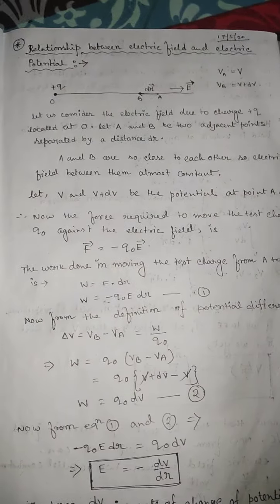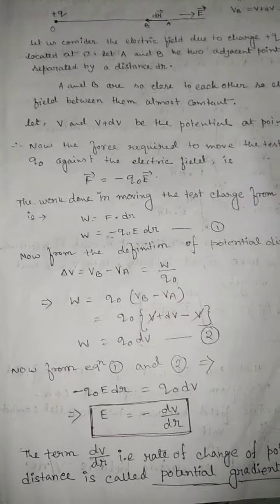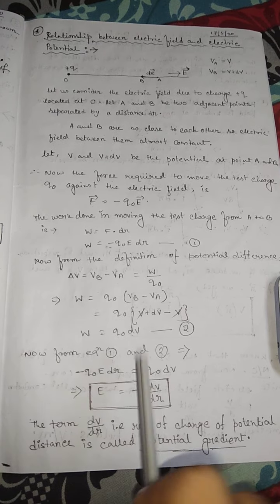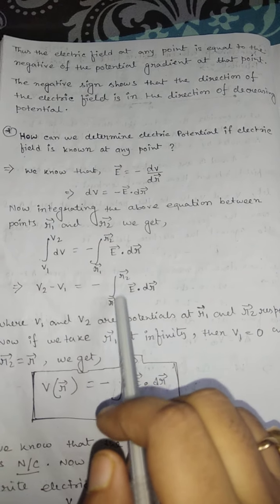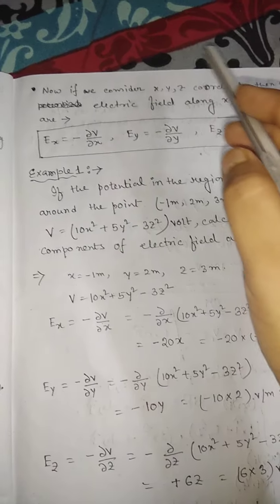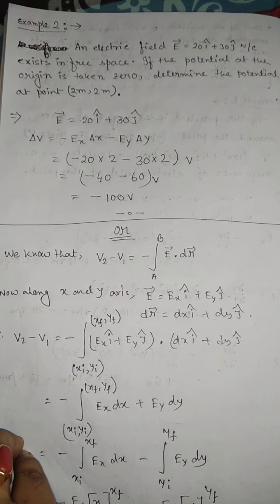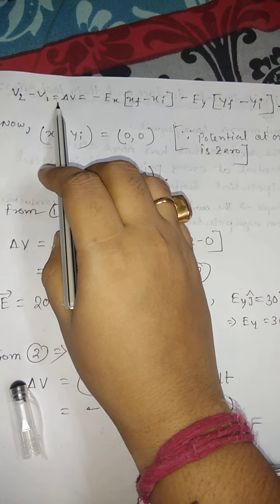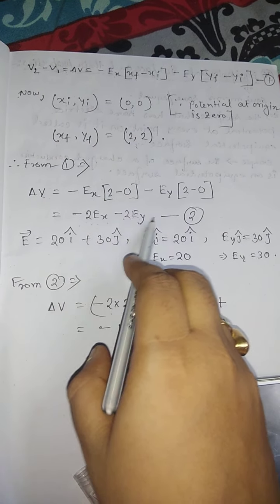Class12 physics.. electric potential and capacitance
Relationship between electric field and electric potential